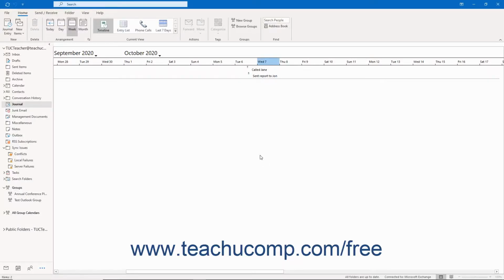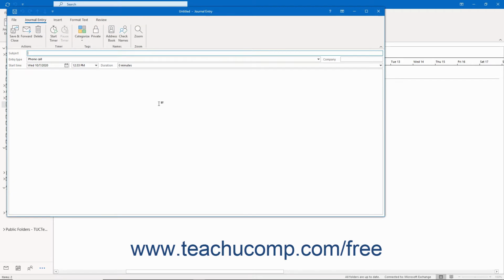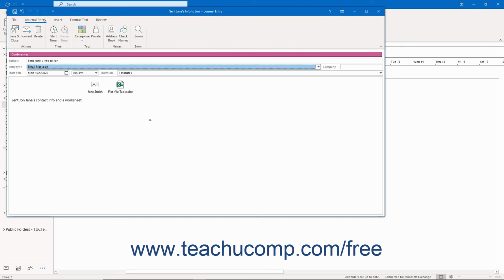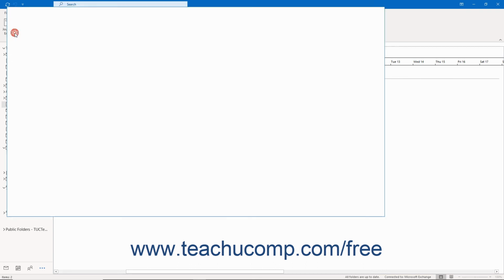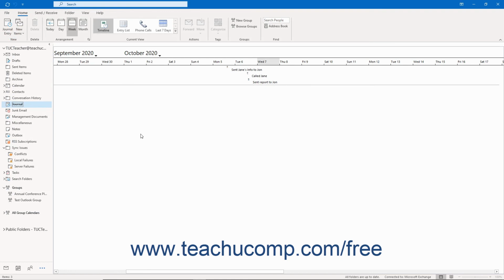Outlook 2019 & 365 Tutorial Recording Journal Items Microsoft Training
FREE Course! Learn about Recording Journal Items in Microsoft Outlook - the most comprehensive Outlook tutorial available. Visit us today!